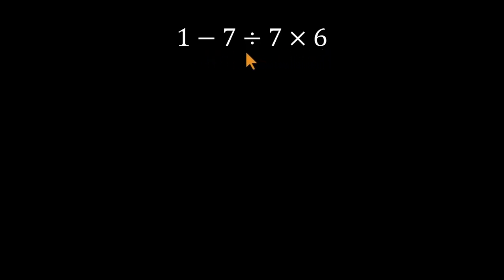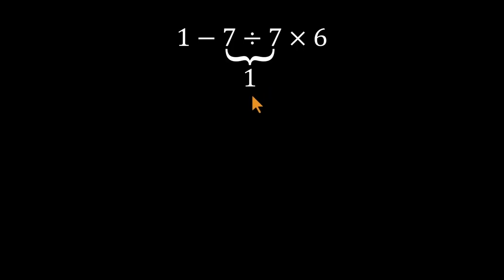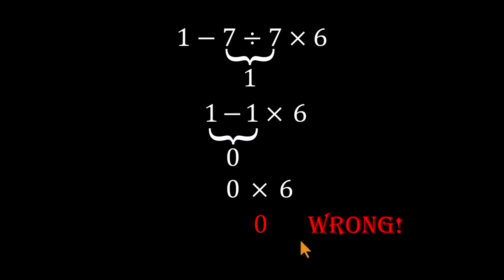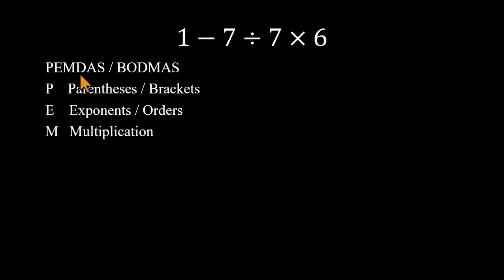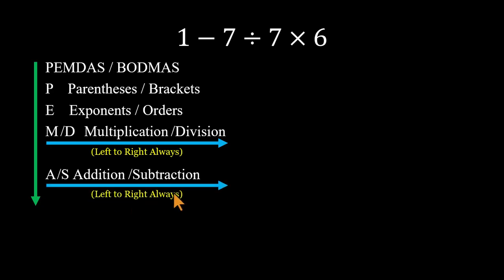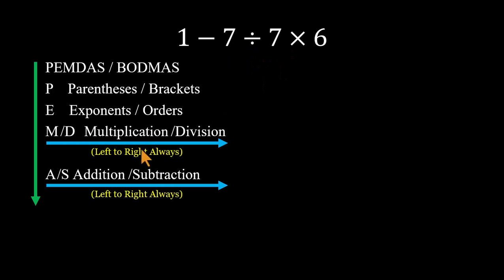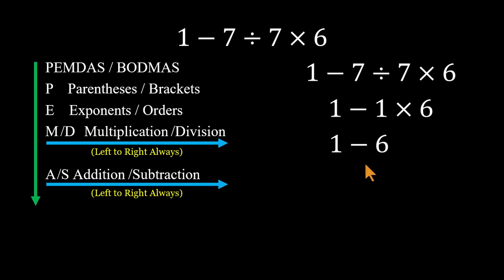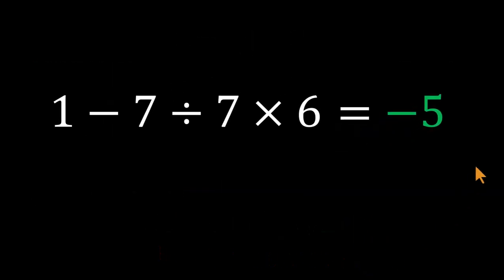Don’t Rush This “Easy” Math Question — The Answer Isn’t Zero!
Think you’ve mastered PEMDAS?

Today’s problem looks innocent: 1 − 7 ÷ 7 × 6.
Most people jump straight to 7 ÷ 7 = 1 and confidently say the answer is zero…
but that’s exactly where the trap is hiding.

In this quick breakdown, we’ll see why so many get it wrong —
and how following the real order of operations leads to the correct answer: −5.

If you enjoy short, mind-bending math puzzles that test your logic and intuition,

👇 Let’s see how many got it right!